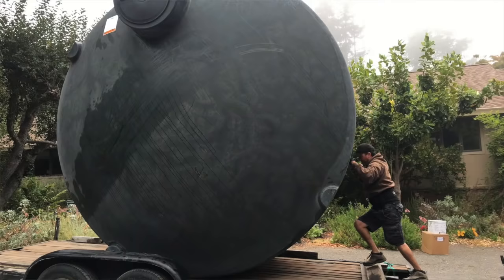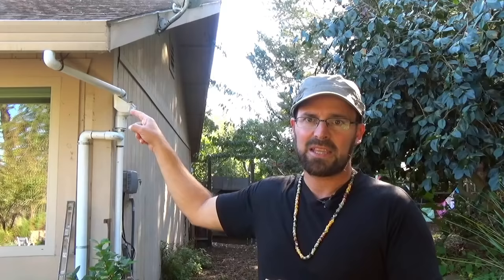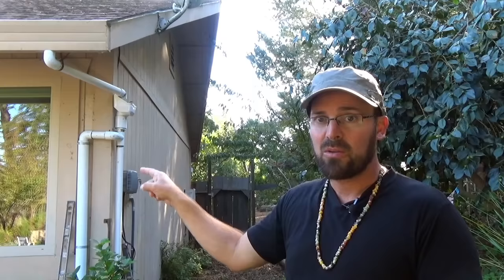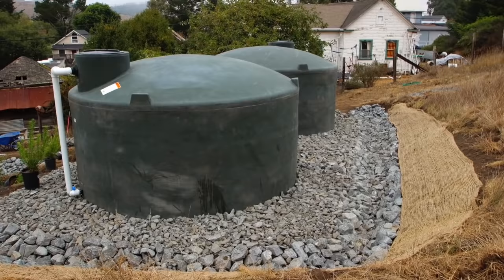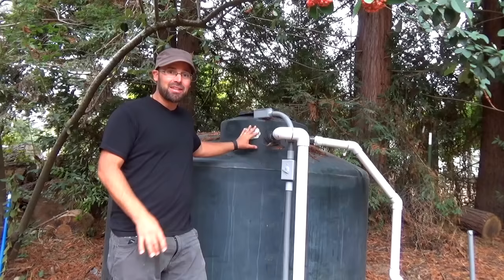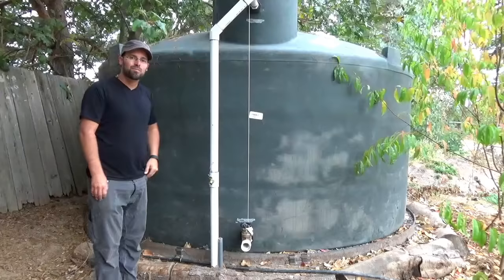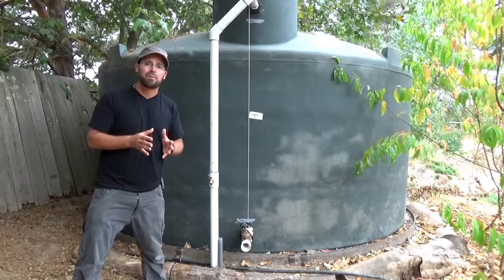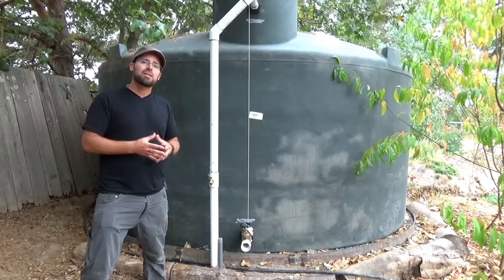Rain Water Harvesting Part 1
Get inspired to plan your own roof water harvesting system with this video by Erik Ohlsen of This is an Introduction to an 11,000 gallon roof water harvesting system complete with water conveyance, transfer tanks, storage systems, passive water movement, water harvesting in the landscape and integration with ponds and gardens.